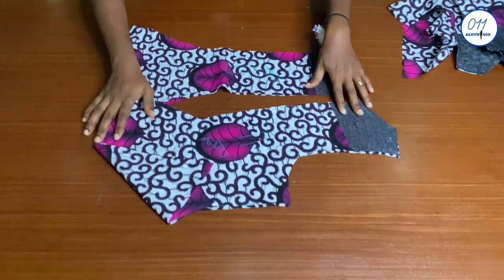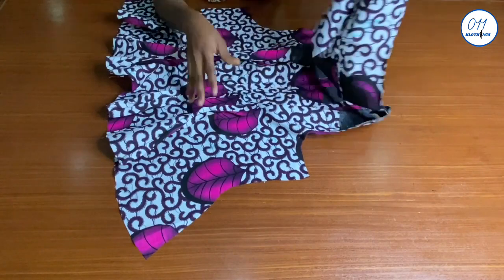HOW TO DRAFT, CUT, AND SEW AN EIGHT PIECES BLOUSE WITH AN INSET PEPLUM DESIGN DETAIL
Hello, lovely people!  This is a detailed tutorial on how to draft, cut, and sew an eight pieces blouse with an inset peplum design detail.

You will need a full-scale basic bodice pattern.